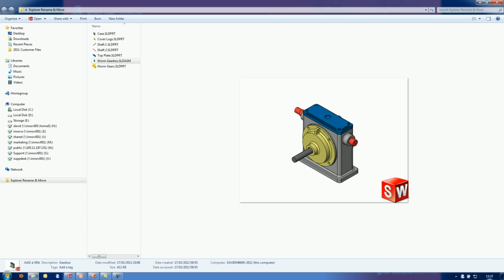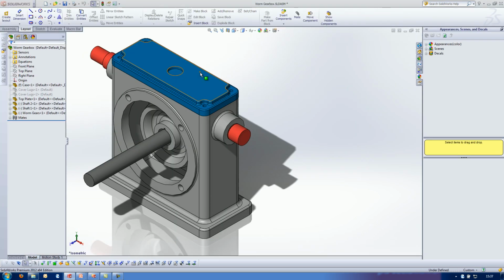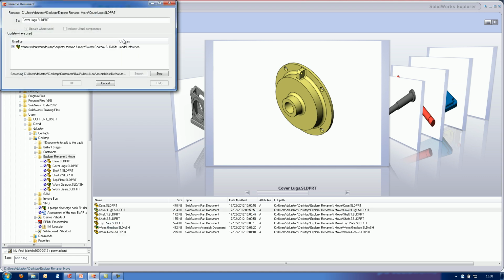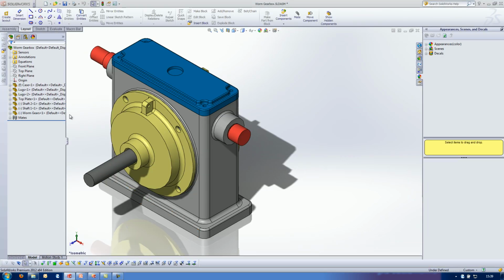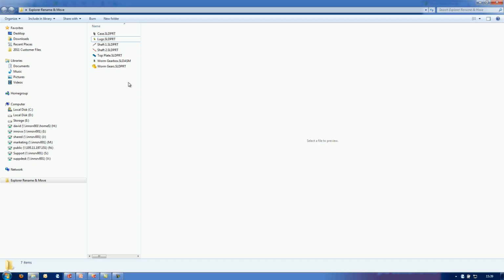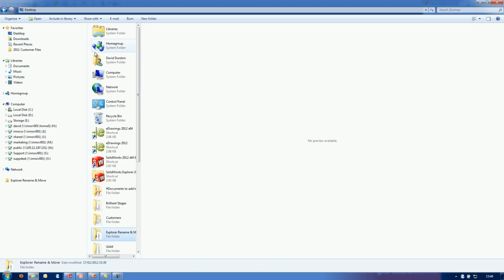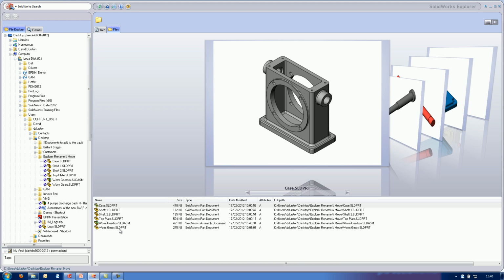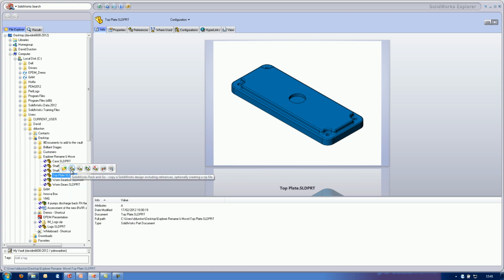Rename and move in SolidWorks Explorer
How to easily rename and move your files in SolidWorks's file management tool, SolidWorks Explorer - part of Workgroup PDM.

Innova Systems is a leading SolidWorks reseller in the UK. Award-winning customer satisfaction.